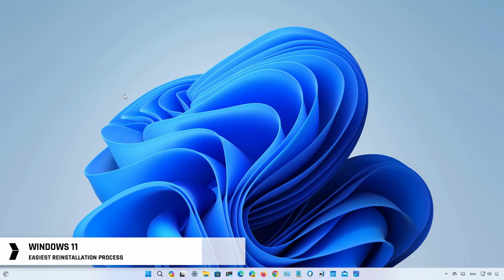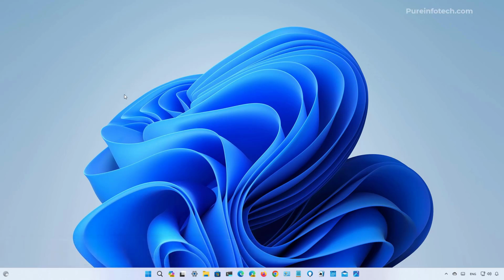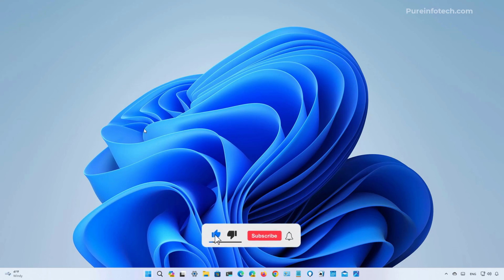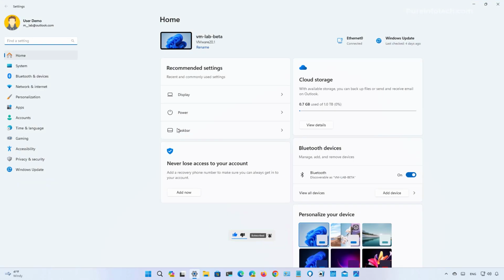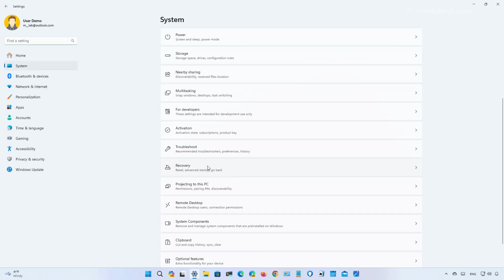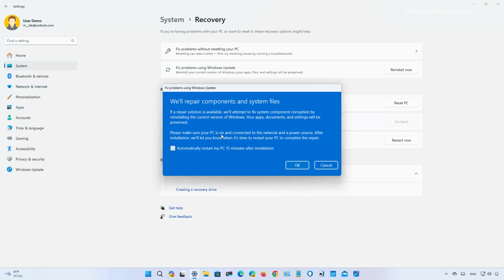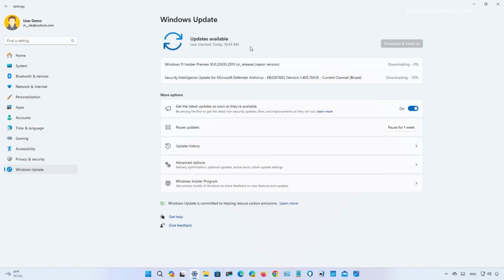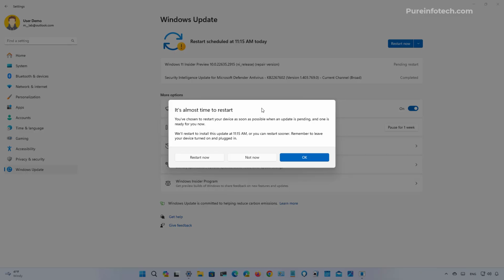Windows 11: Reinstall without losing data from Windows Update (2025)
Tutorial to reinstall Windows 11 without losing files, settings, and apps. Check Guide ✅
This video outlines the steps to use the "Fix problems using Windows Update" feature. This feature downloads and reinstalls the correct version of the OS on your computer, preserving everything to fix system file corruption, performance issues, battery problems, and more.

00:00 Intro
00:32 Windows 11 reinstall
01:40 Closing